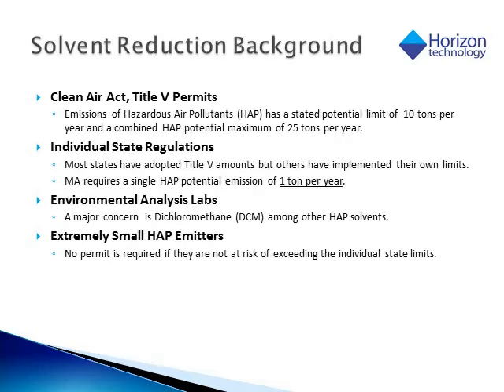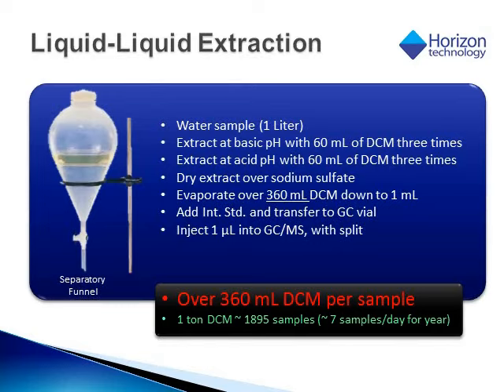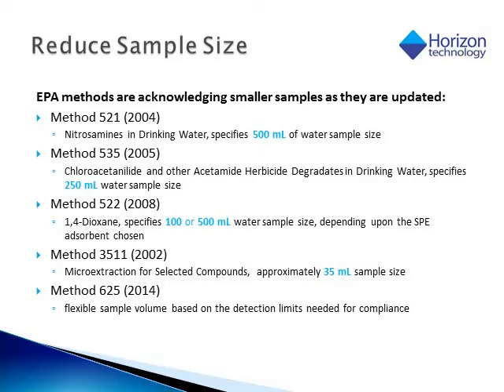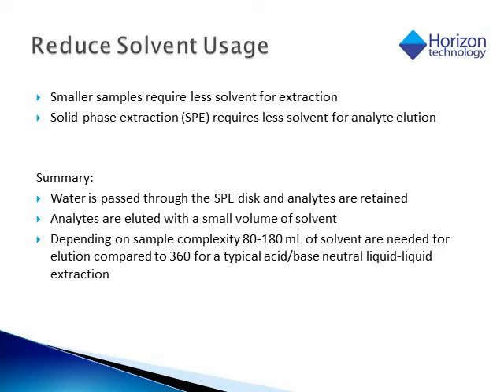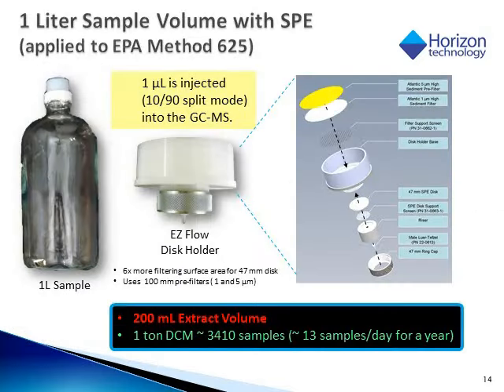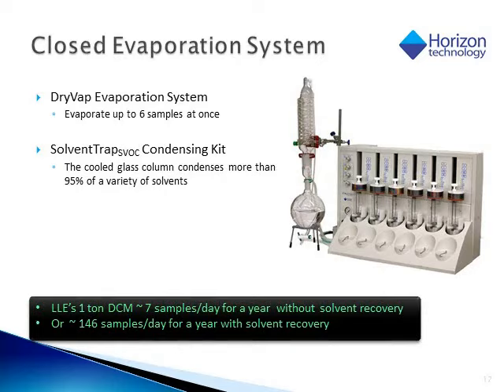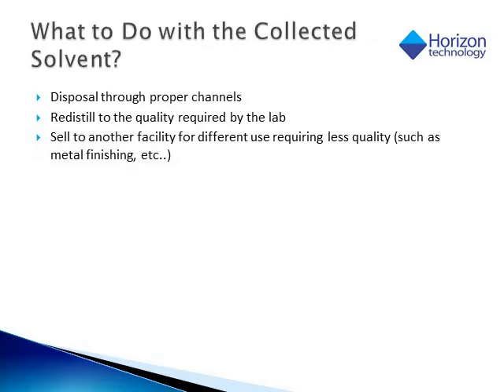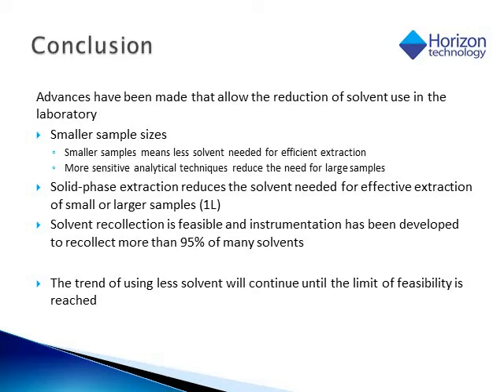Solvent Emission Reduction in the Modern Environmental Laboratory Webcast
Recent changes have caused laboratories to take a look at air emissions, mostly arising from solvent evaporation of organic extracts. Through Title V and State Implementation Plans up to 10 tons of chlorinated solvent and up to 25 tons total of solvent may be emitted with a valid permit. For extremely small emitters, no permit is required if they are not at risk of exceeding the limit. Presented by Bill Jones.